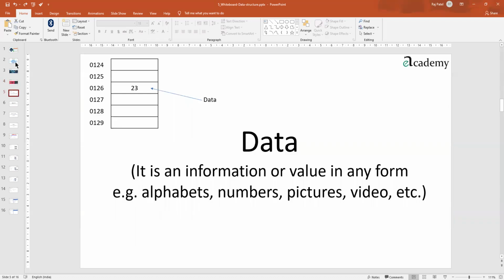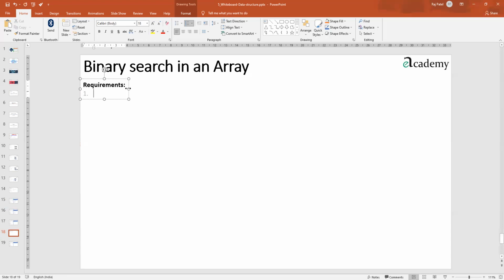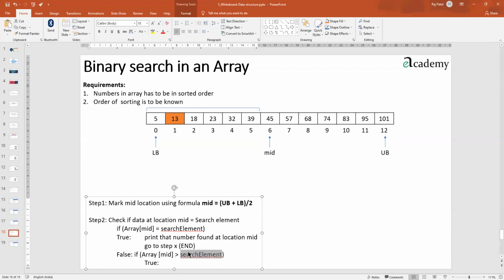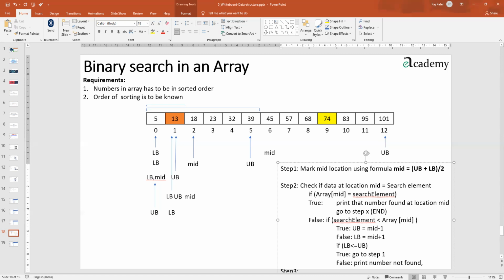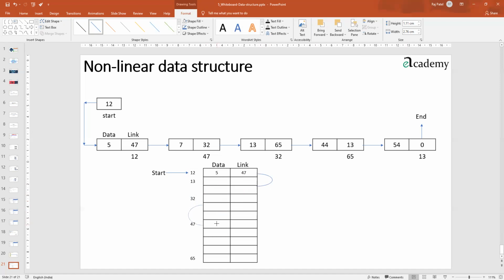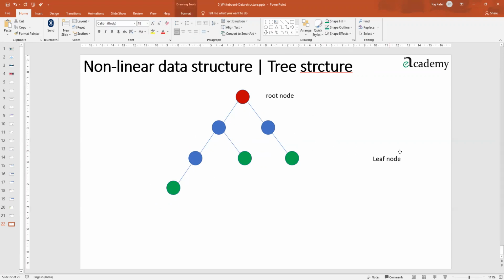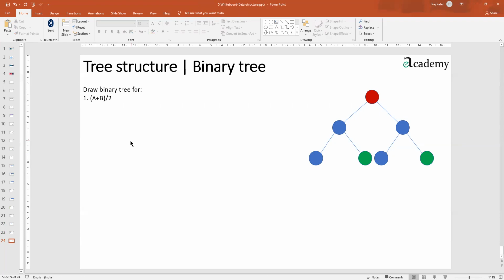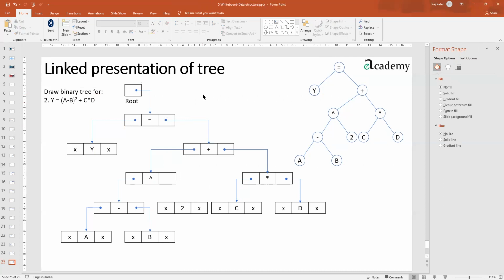Data structure: Binary search, Non-linear DS